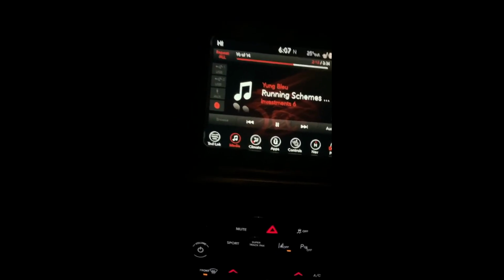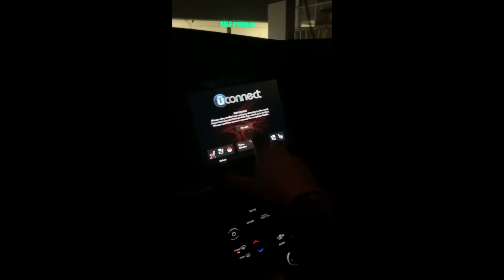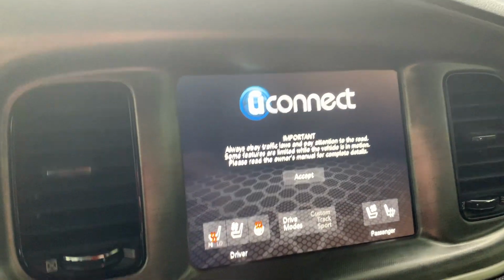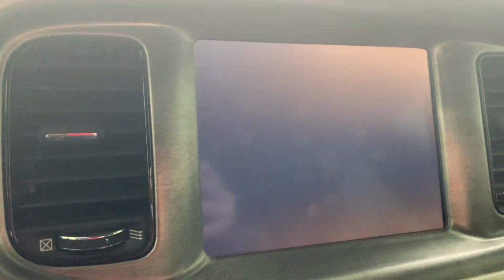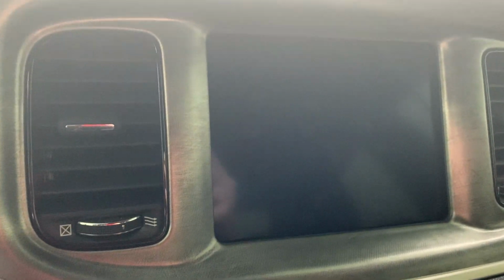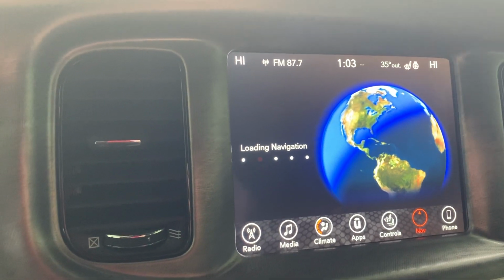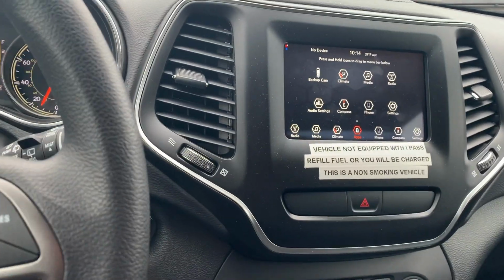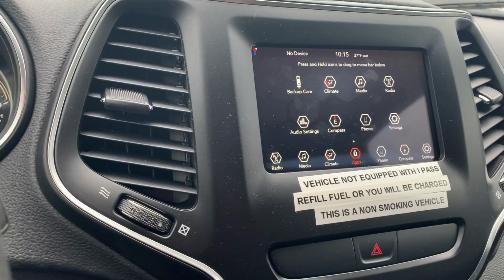MY DAYTONA 392 IS BROKEN !!! **TWICE**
MY DODGE CHARGER IS BROKEN TWICE FOR WITHIN 3 MONTHS OF OWNERSHIP !!!
IT DIDN'T ONLY BREAK ONCE, THE SAME THING BROKE TWICE !!!
THIS SHOULDN'T BE HAPPENING !!!
THE UCONNECT HAS A MAJOR FLAW !!!